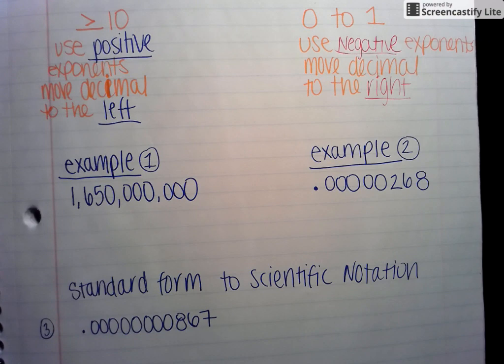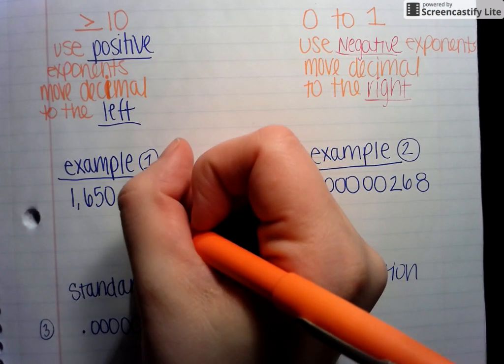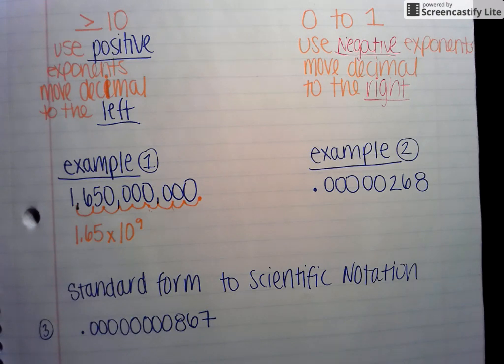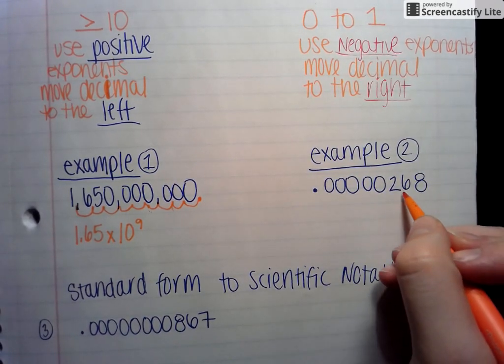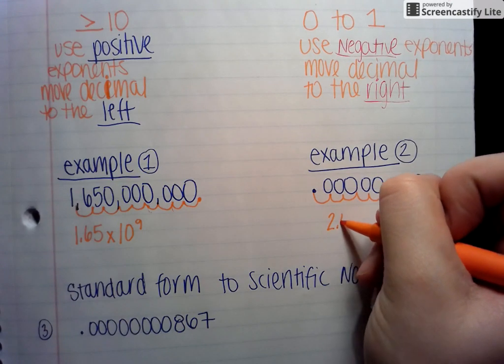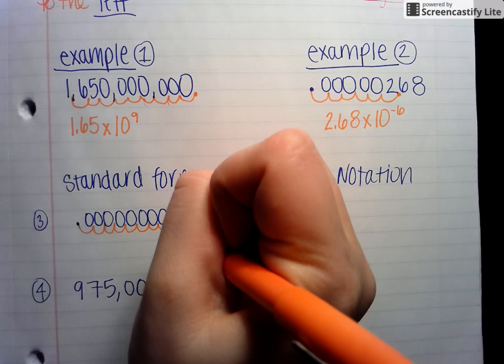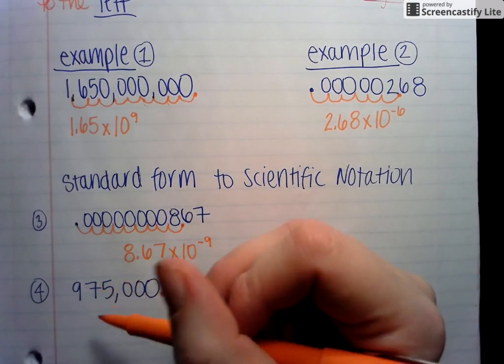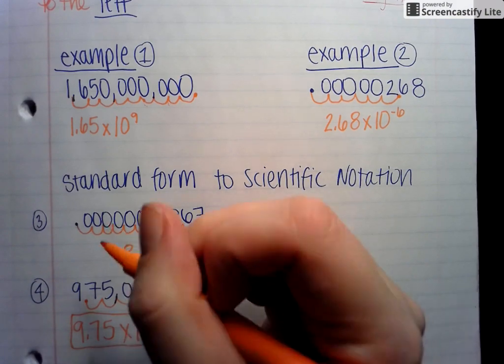Scientific Notation - Standard form to Scientific Notation